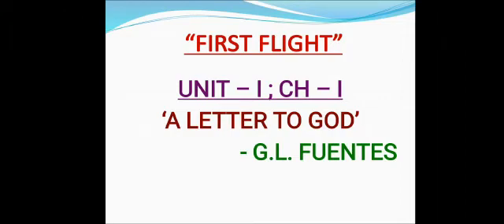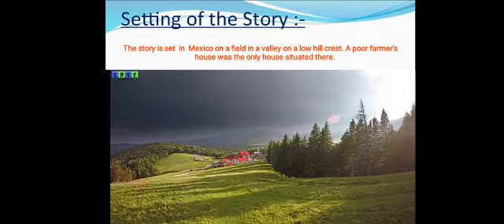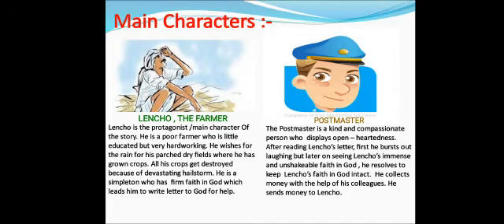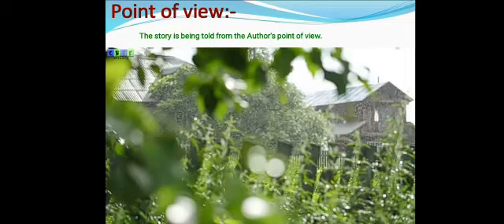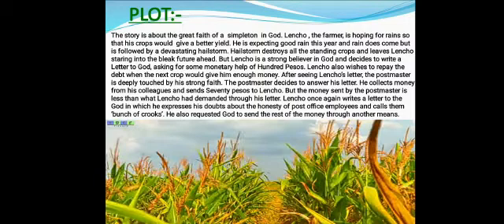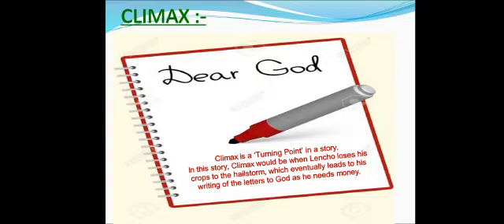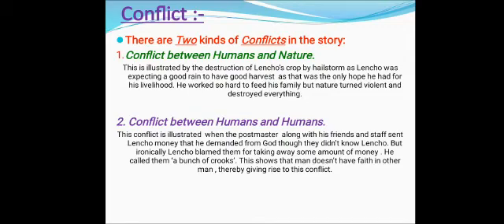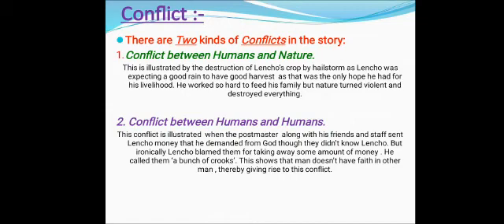CLASS -X ENGLISH /// FIRST FLIGHT UNIT - 1; CH- I A LETTER TO GOD.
This story is about a farmer whose name is Lencho. His crops get destroyed because of hailstorms. He is sad and dishearten. His immense faith in God leads him to write a letter to God in order to get some monetary help. He is helped by the postmaster and his colleagues. But he calls them 'bunch of crooks'. This story is an open-ended story.